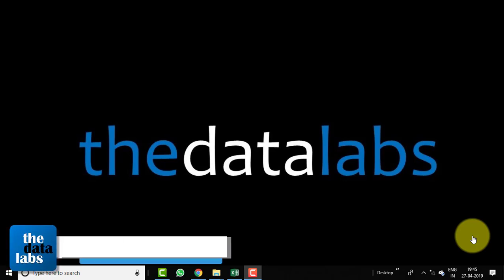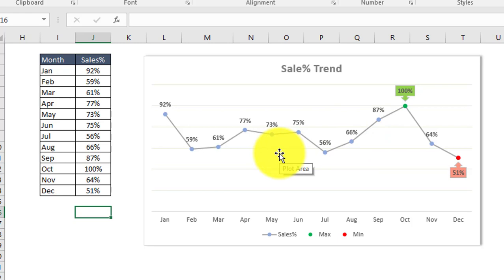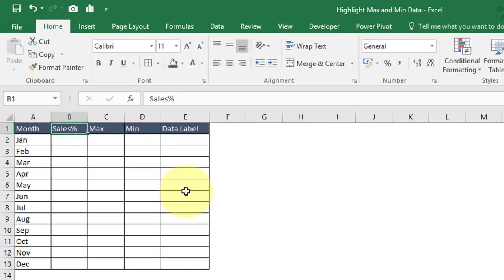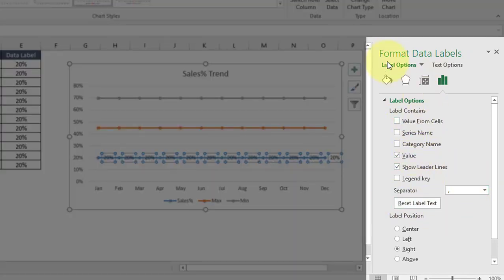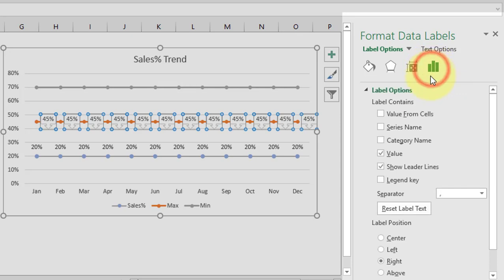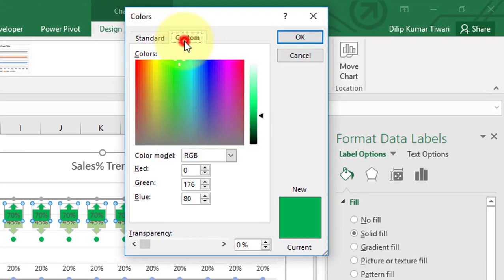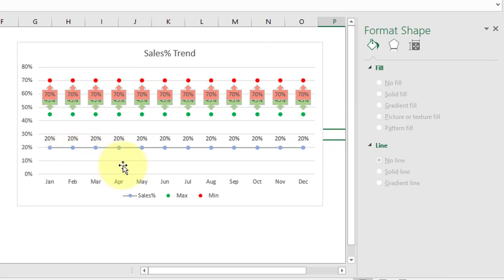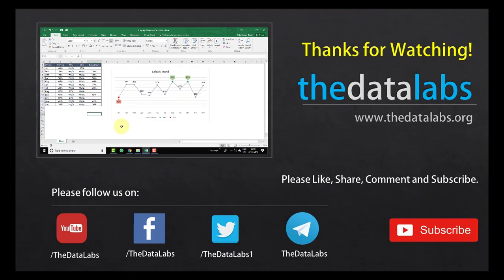Highlighting Max and Min Data Points in Chart Dynamically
Highlighting Maximum and Minimum Data Points in Excel Chart

In this video, we will  learn how to highlight max and min data points in chart. We will use the line chart to do this however, you can use the same technique to highlight it  in any of the chart type available in MS Excel.

Please follow the below link to download the file used in this video.

Please visit on our website  for  similar contents, automated tools and dashboard.